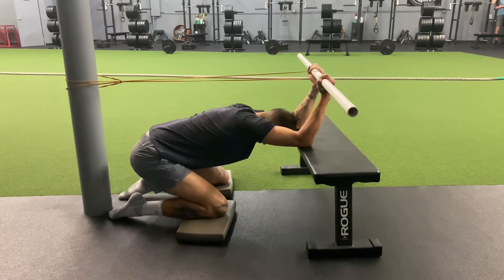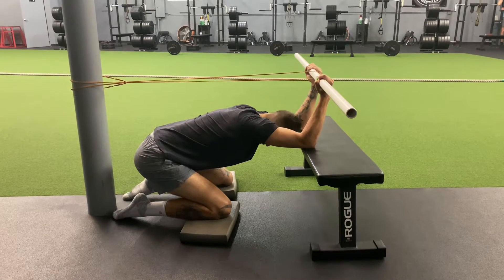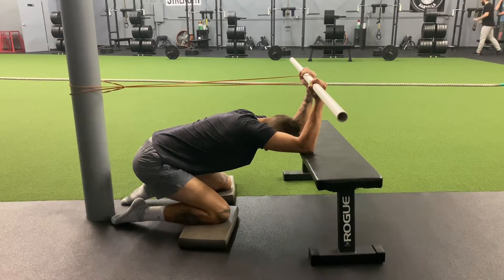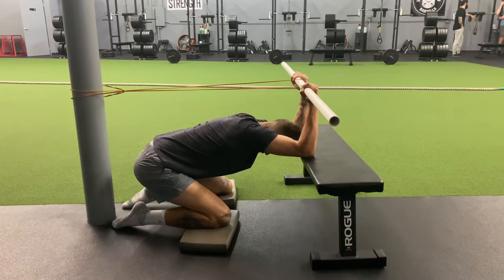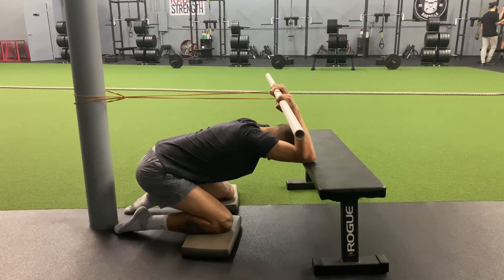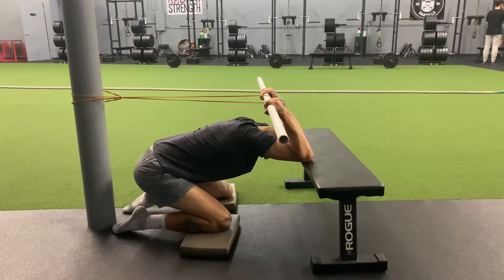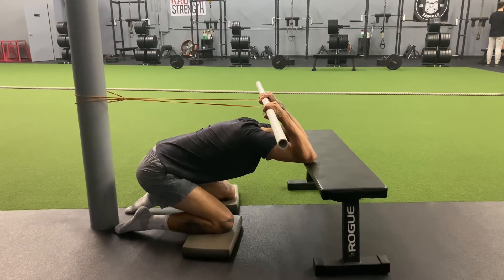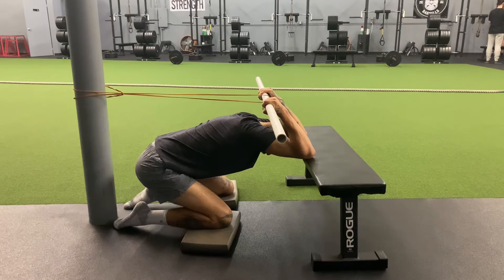Band Assisted Lat/Thoracic Spine Mobilization